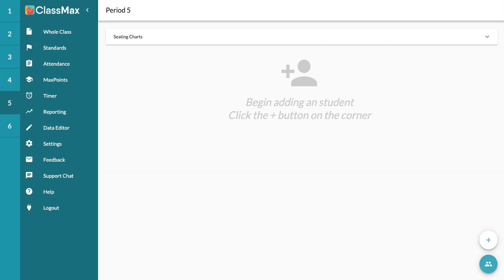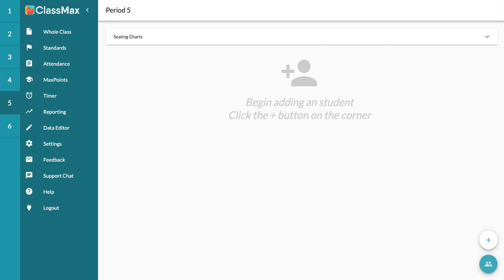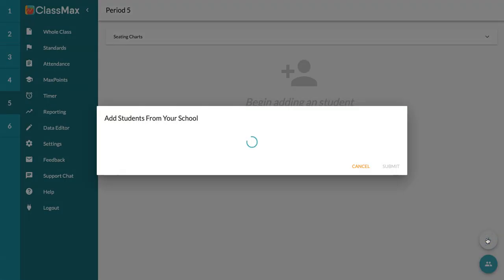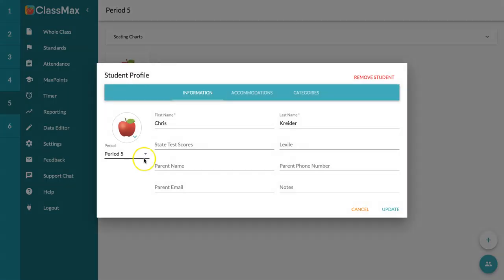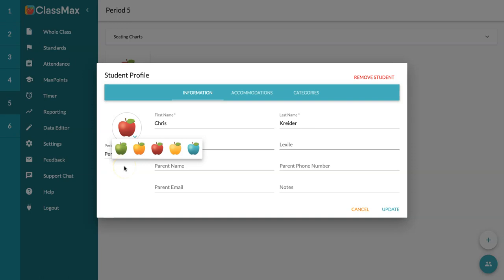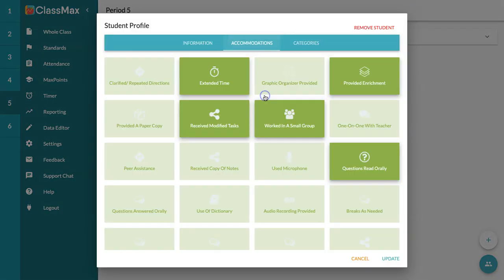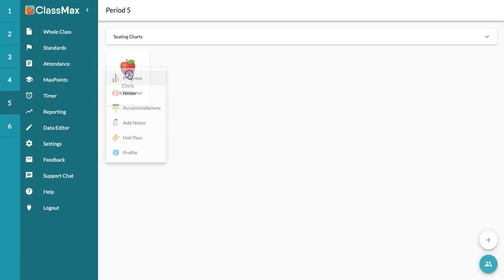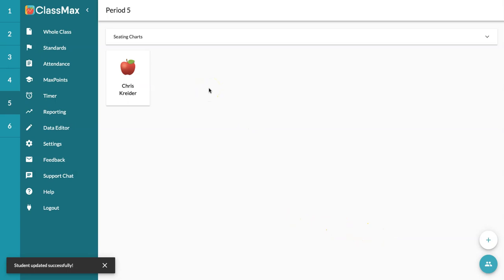ClassMax Schools Teacher Overview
A video tutorial on account set ups for teachers at ClassMax Schools.